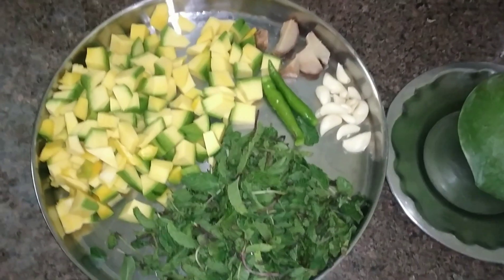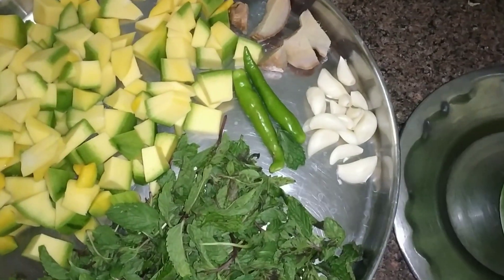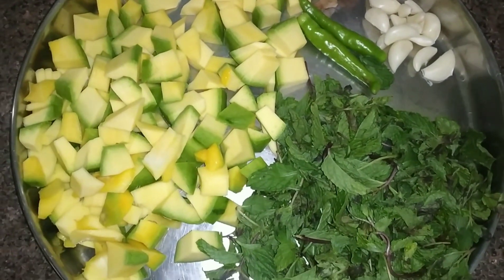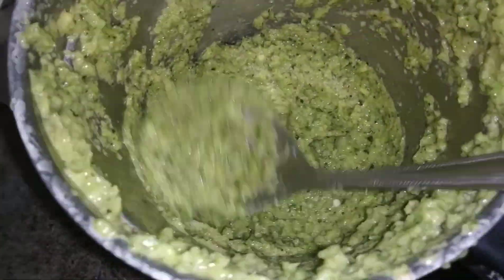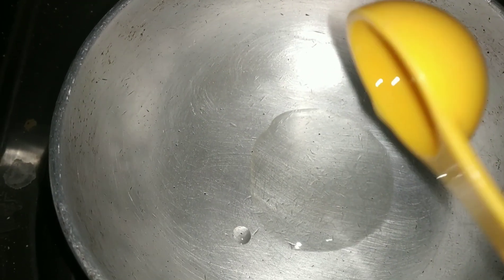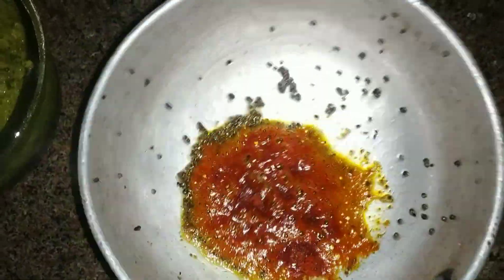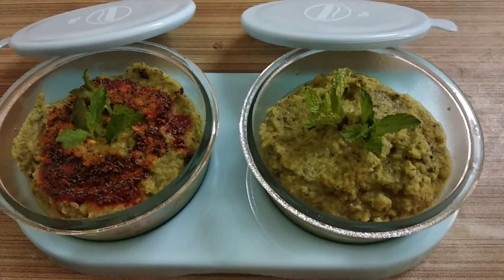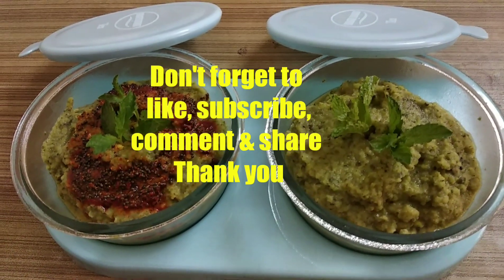चटपटी चटकारी कच्चे आम की चटनी/Lip smacking Raw Mango Chutney Recipe.